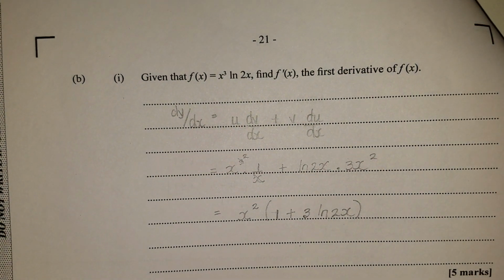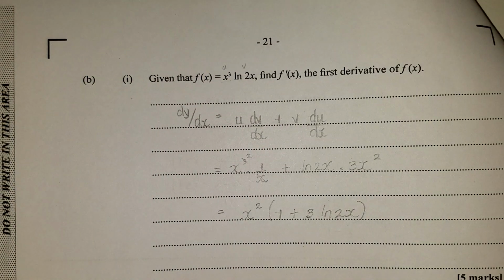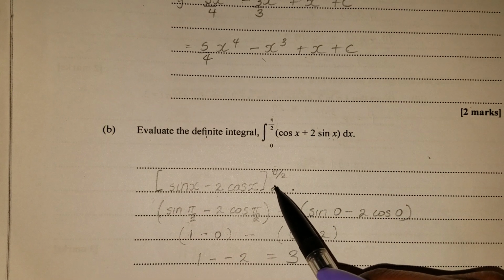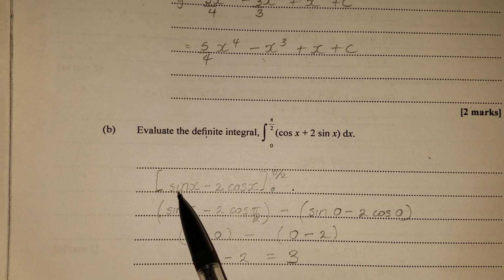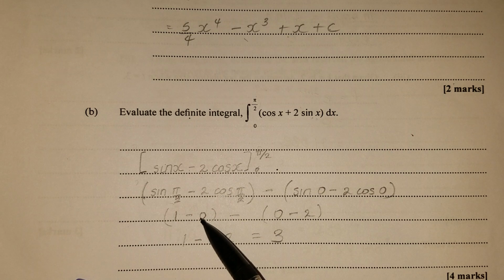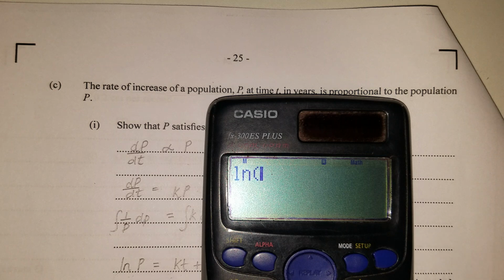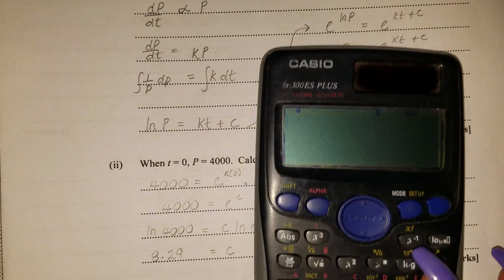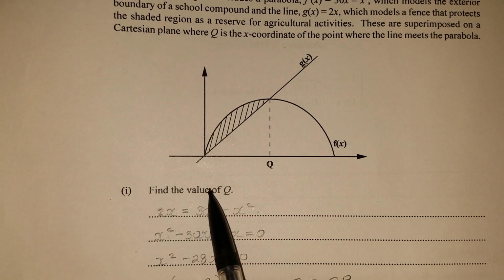CAPE 2016 Integrated Math Section C Solution